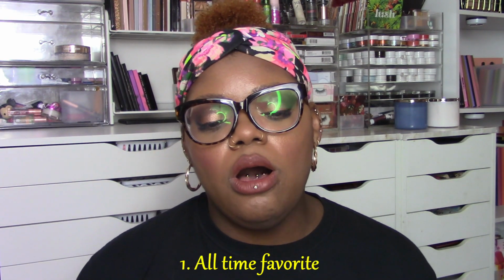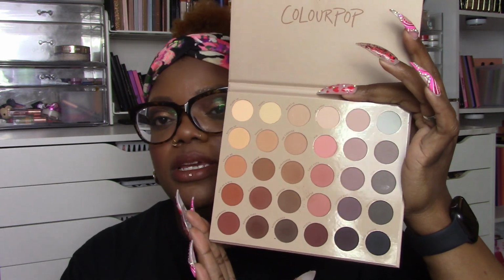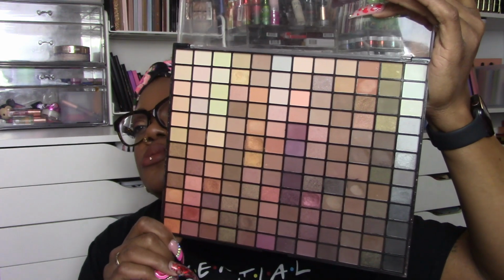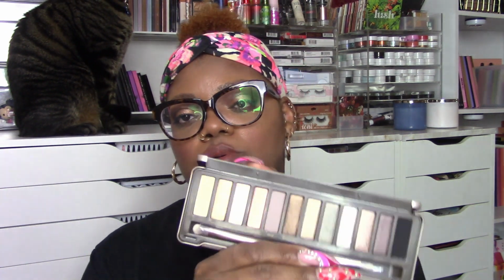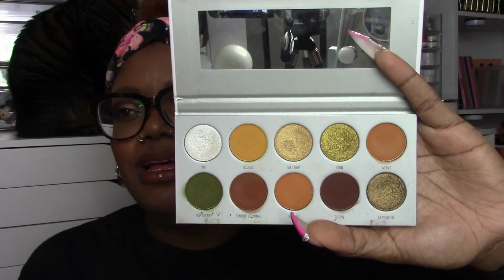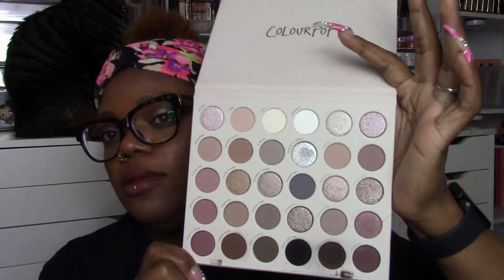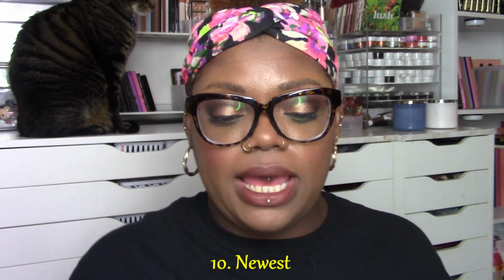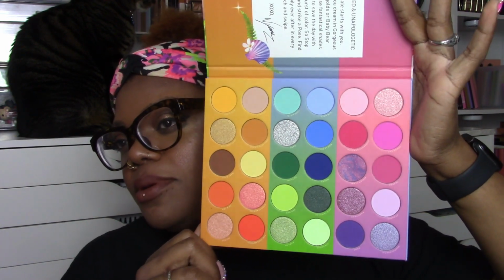Eyeshadow Palette Tag (Part 2)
Categories:
All Time Favorite
New Favorite
Keep for the memories
Underrated
Not a favorite but can’t get rid of
Fave collab
2021 favorite
Didn’t expect to love
Palette that sparks joy
Newest palette to my collection
First palette used in 2022

Tidbits:

1. When my eyes are blue or grey: - No it isn’t my natural eye color. They are prescription contacts I get from my optometrist. They are the brand Air Optix Colors in the shade "Brilliant Blue" or “Sterling Grey”. I have been wearing them for years and I simply love the color.

2. I film with the Canon Vixia HF R700 and (sometimes) my iPhone 11.

3. I edit mostly with Windows Movie Maker and  with Adobe Premiere Pro.

4. Yes I have 3 tongue piercings. I apologize if it is distracting.

5. I love each and every one of you and I hope you are having a good day!